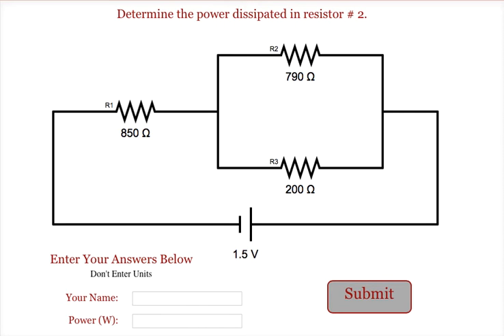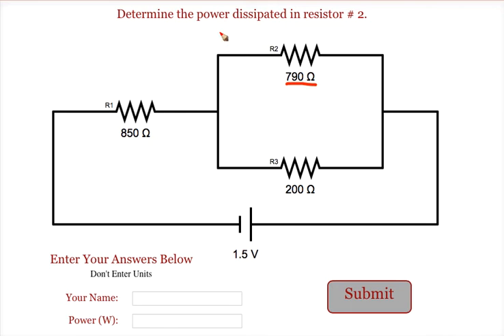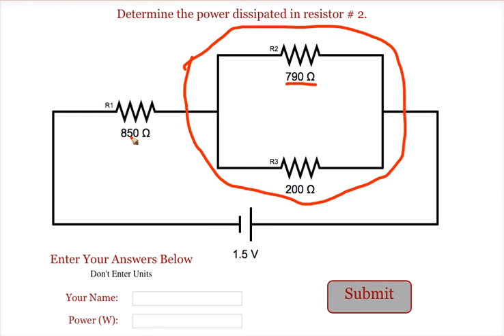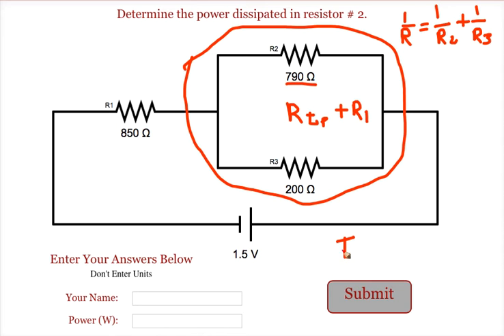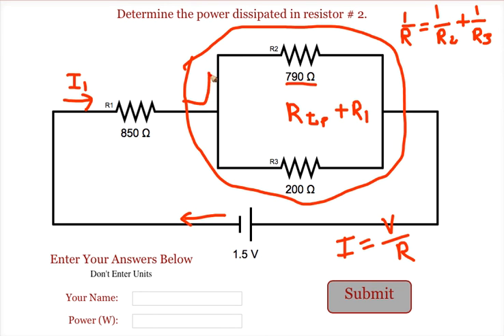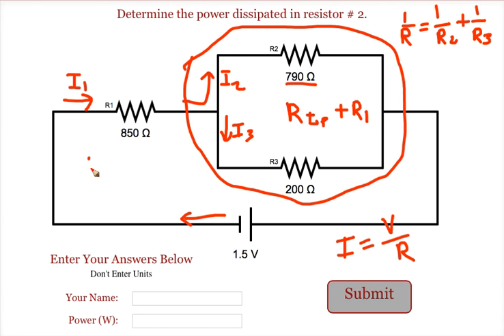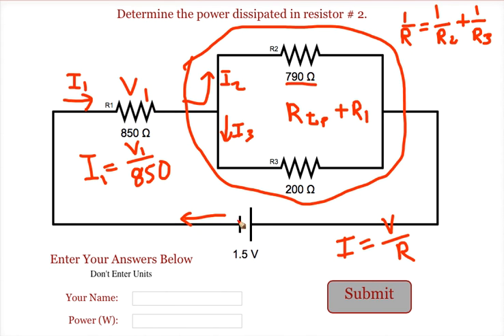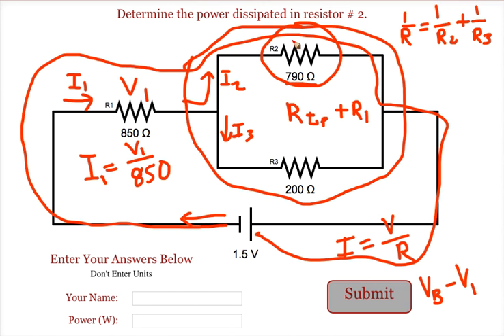Parallel in Series Circuit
A video to look at how to solve for the power dissipated in a resistor that is in the parallel part of a series circuit.